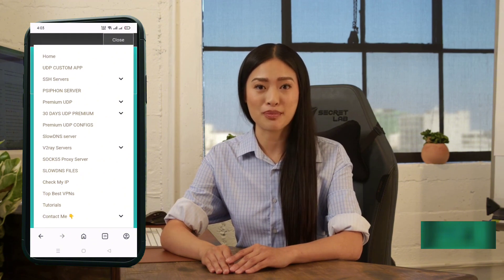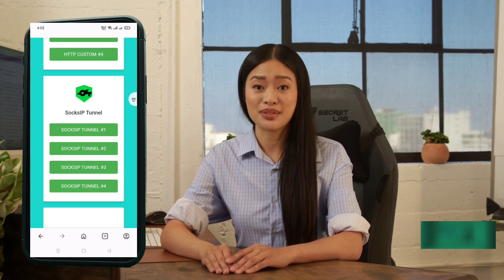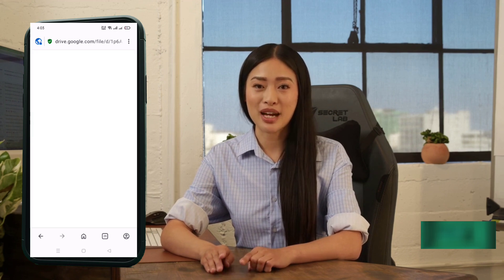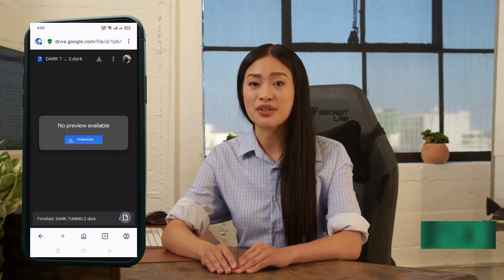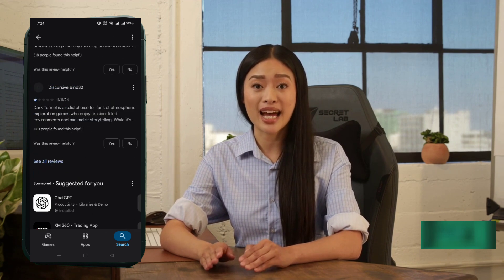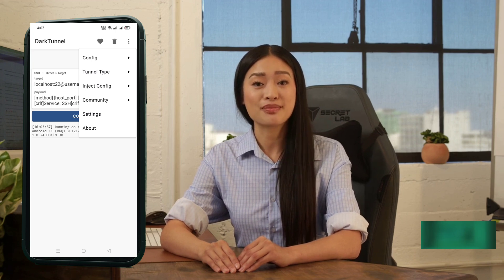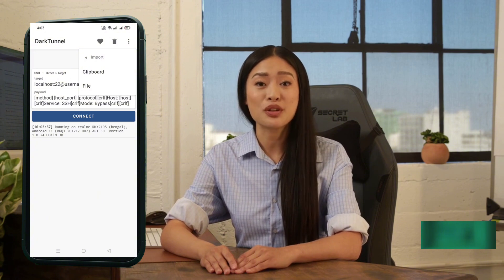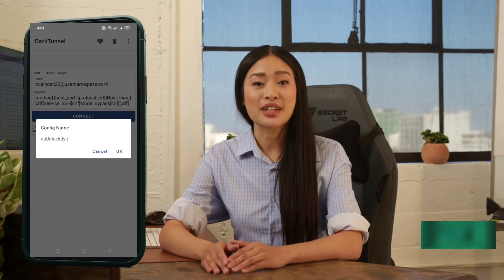Import Slow DNS Config on Dark Tunnel VPN | Fast Free Internet 2025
Looking for a fast and secure internet connection in 2025? This tutorial shows you exactly how to import a working Slow DNS Config file into the Dark Tunnel VPN app to boost your internet speed and access restricted content for free!

🚀 In This Video:

How to download the latest Slow DNS Config file from the UDP Custom website

How to install and set up Dark Tunnel VPN

How to import the Slow DNS file and connect successfully

Enjoy high-speed, secure browsing without limits!

🔗 Get Slow DNS Configs:
Search for "UDP Custom" in your browser and follow the steps shown in the video.

📲 Download Dark Tunnel VPN from Google Play Store.